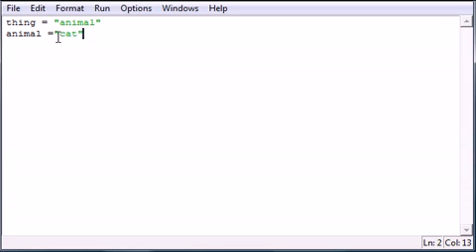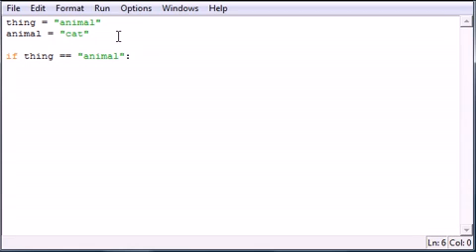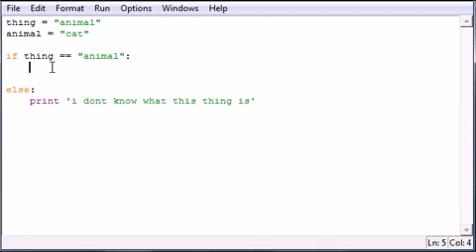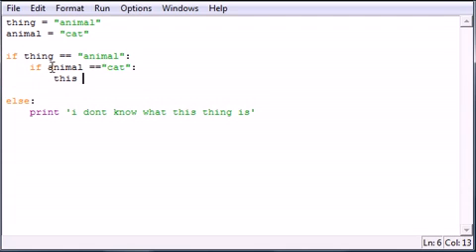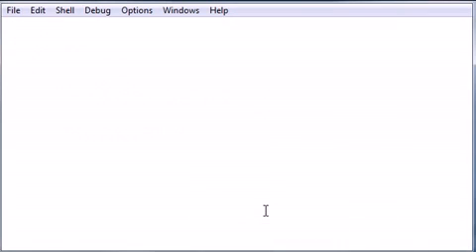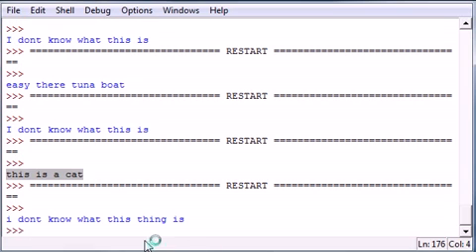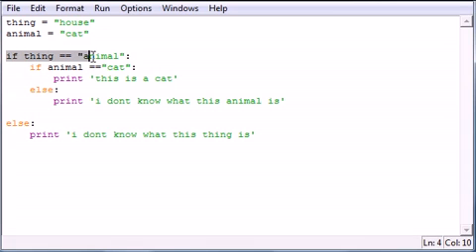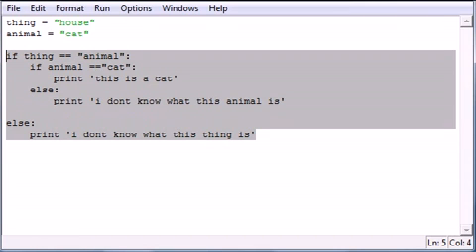Python Programming Tutorial 22 - Nesting Statements